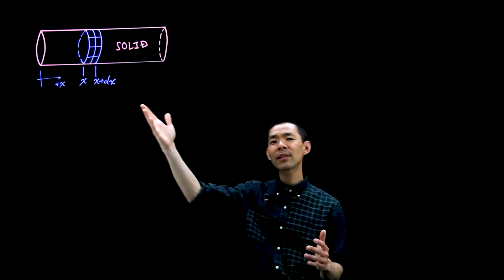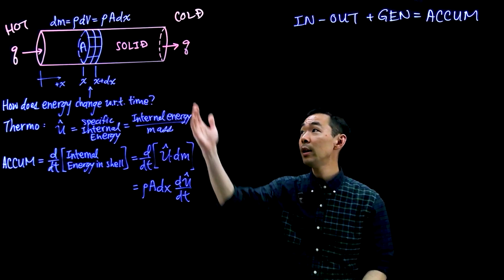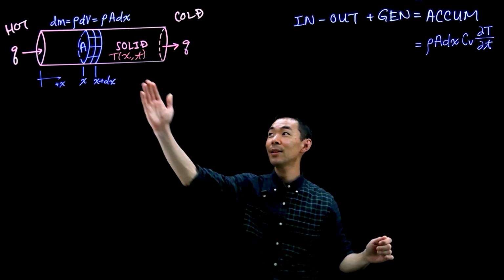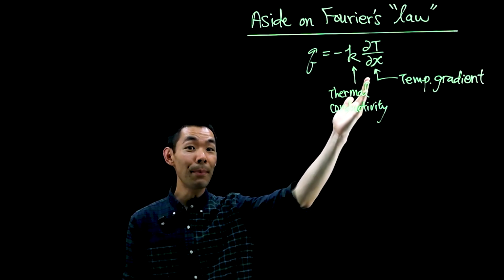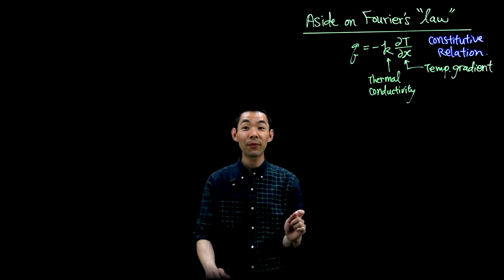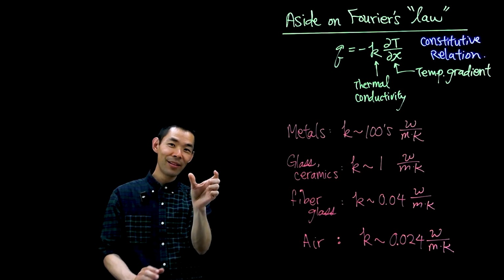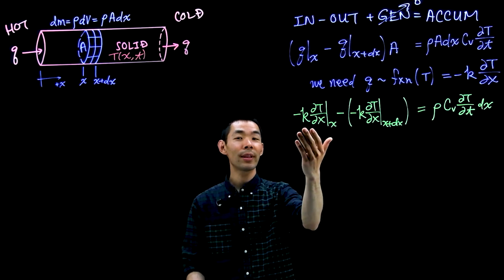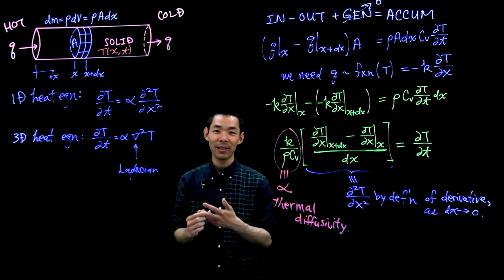【Stanford engineering】Applied mathematics (11/20): Heat eqn: derivation